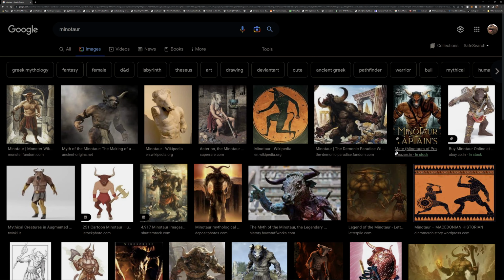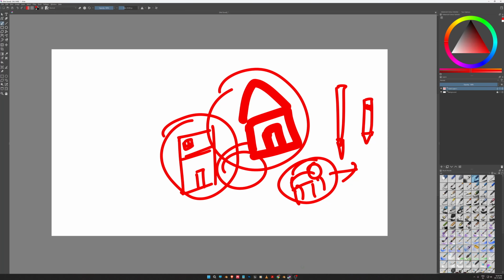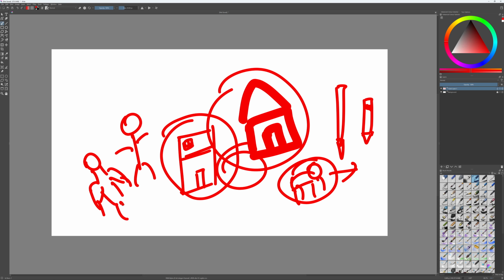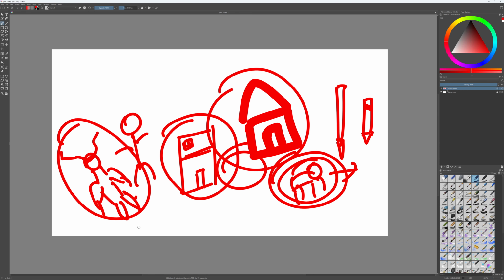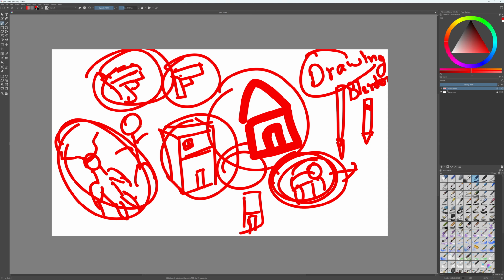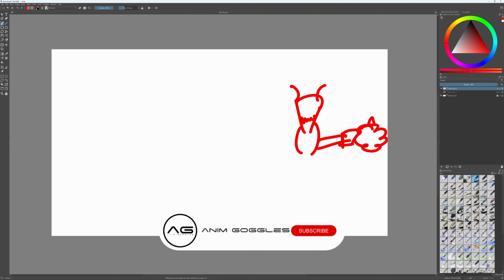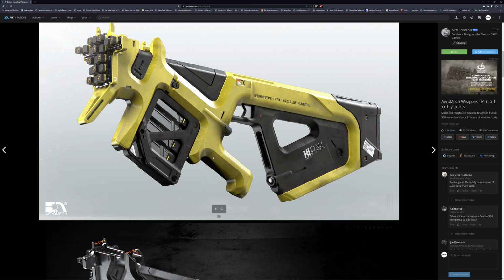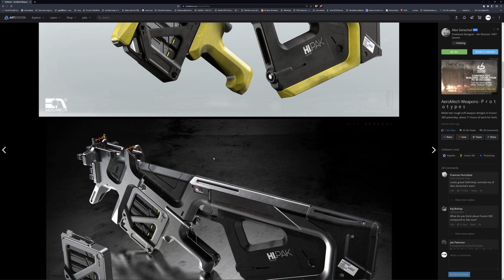Test yourself , will you become 3d artist in 2023?